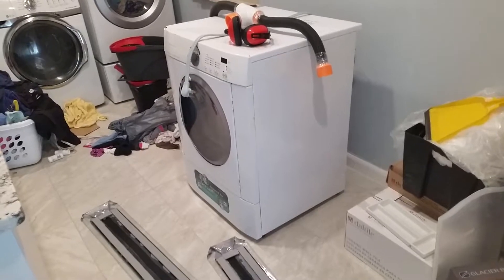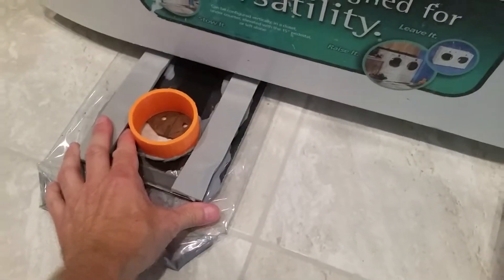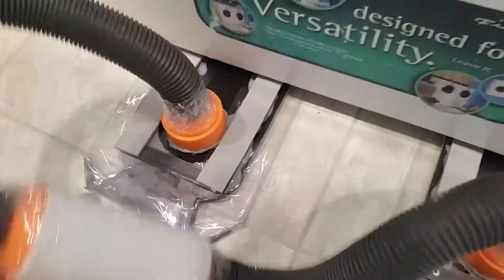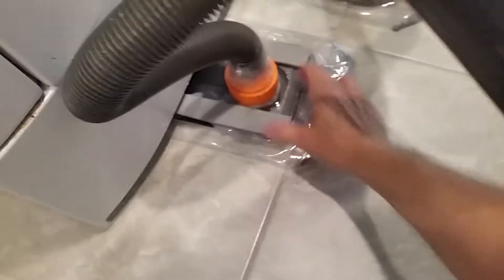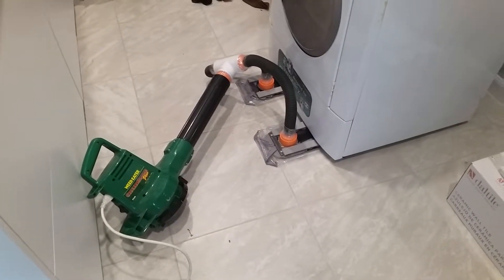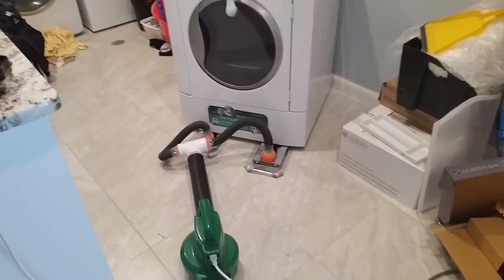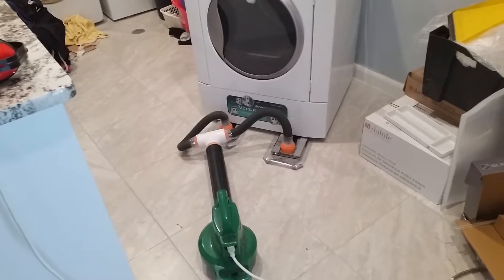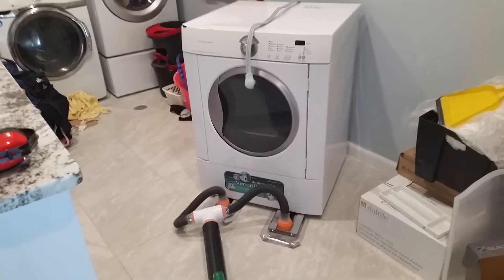DIY Air Sled Appliance Mover (Part Two - Demonstration)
I demonstrate my newly completed Air Sled Appliance Mover by using it to move my dryer around. Please see Part One for a better explanation of how the project is put together, and check up on the project details at:

Details about the construction of the project and further testing and modifications will be posted in the forum thread as I have time to add them.